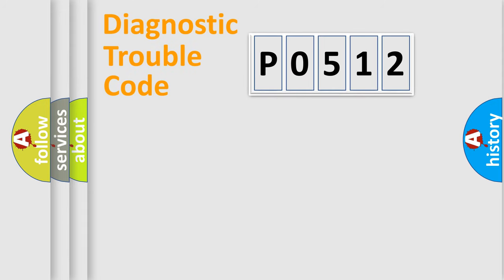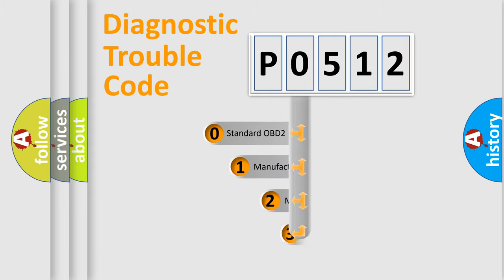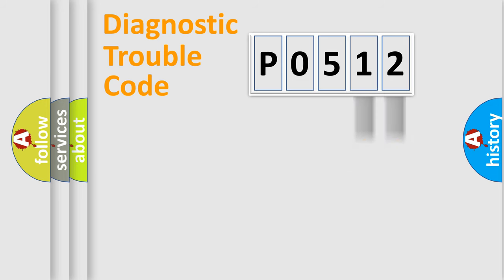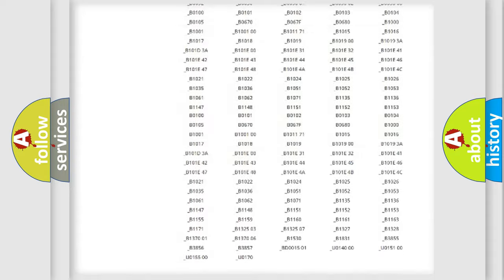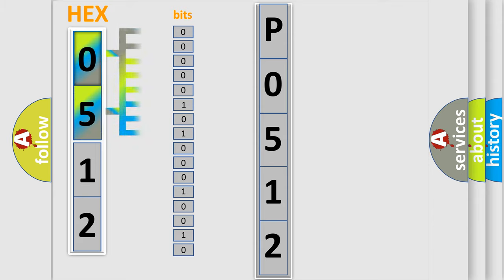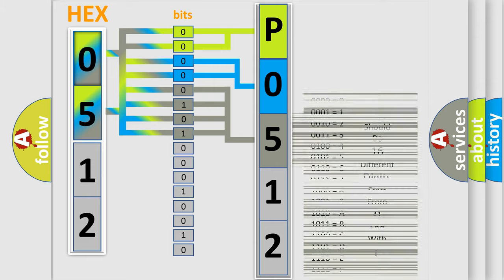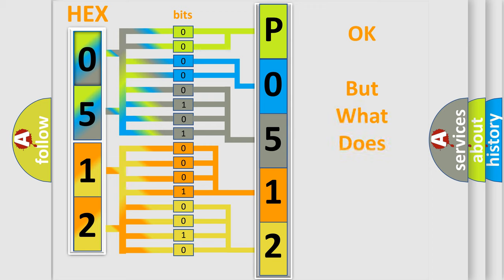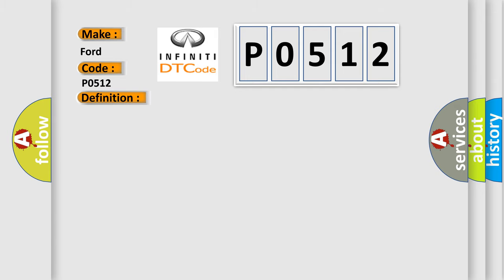DTC Ford P0512 Short Explanation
Contents:
0:21 Basic DTC analysis according to OBD2 protocol standard.
1:48 Insight into programming
2:58 A diagnostically understandable description of the Diagnostic Trouble Code
3:05 Basic error definition

Make:
Ford
Code:
P0512
Definition:
VSES Combination Sensor Circuits
Description:
Cause:
The EBCM detects that the sensor supply voltage is less than 4.75 volts or greater than 5.25 volts for 30 milliseconds.